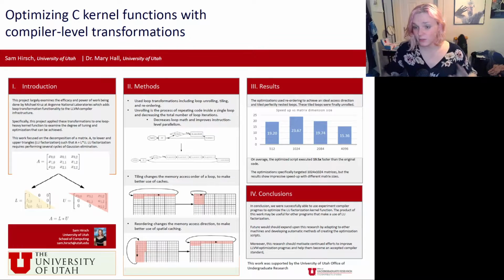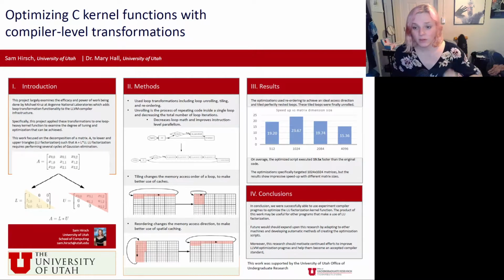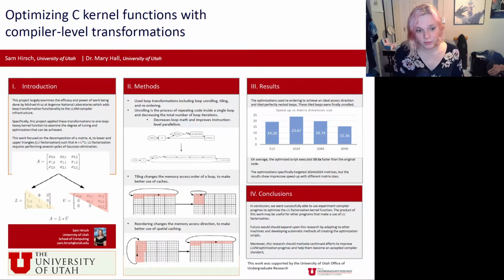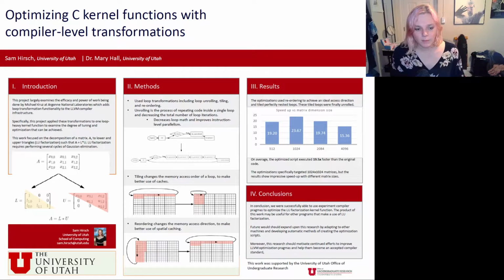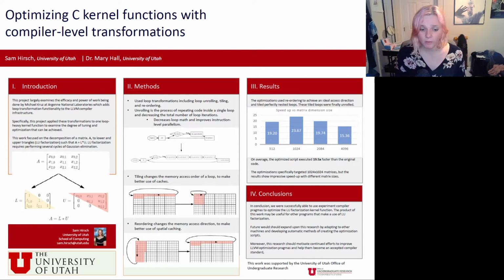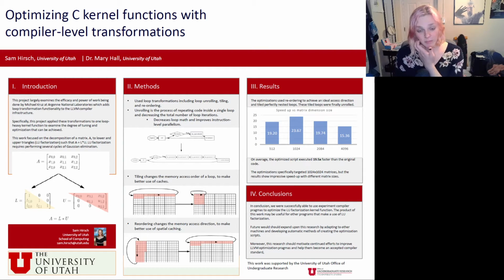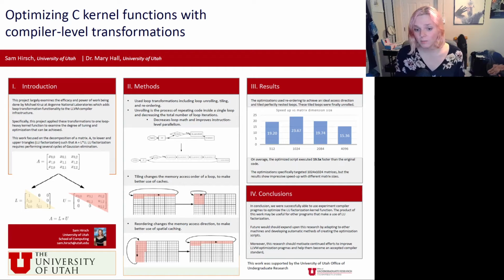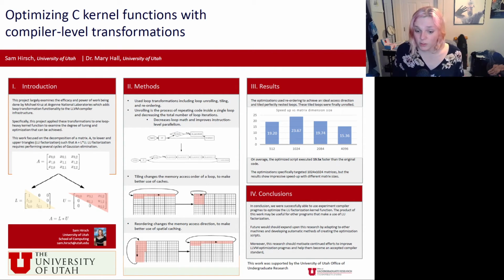Optimizing C kernel functions with compiler-level transformations | UROP Poster Presentation